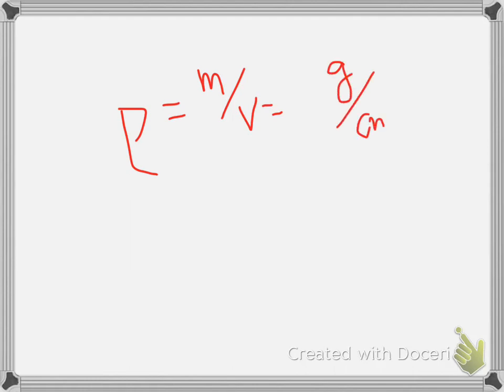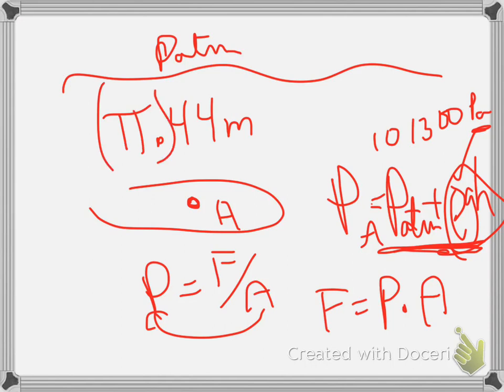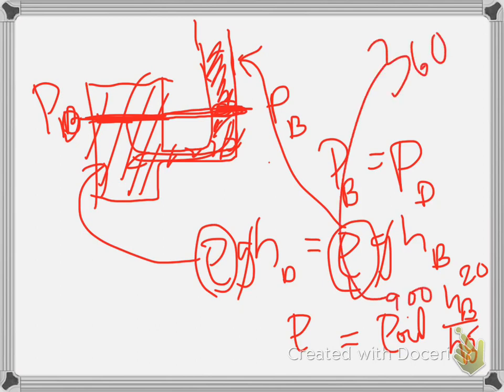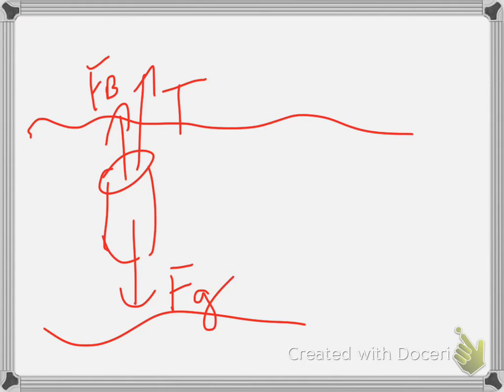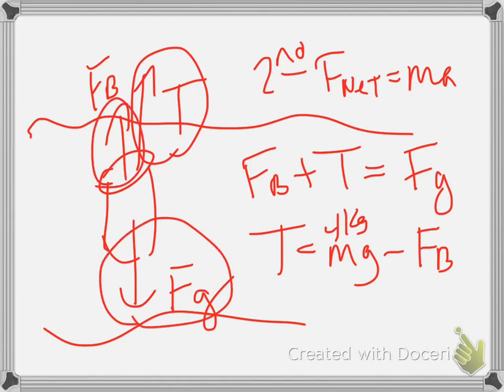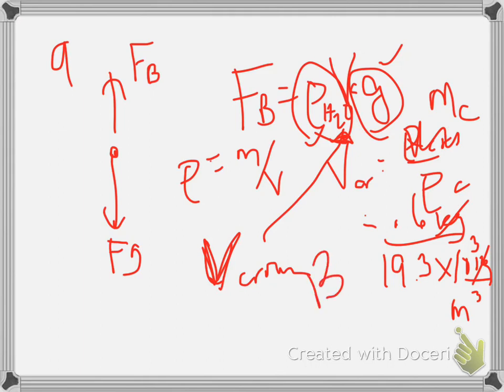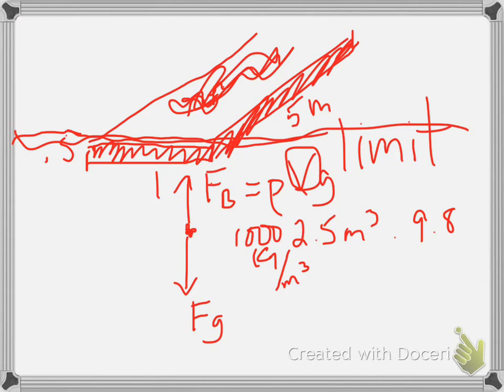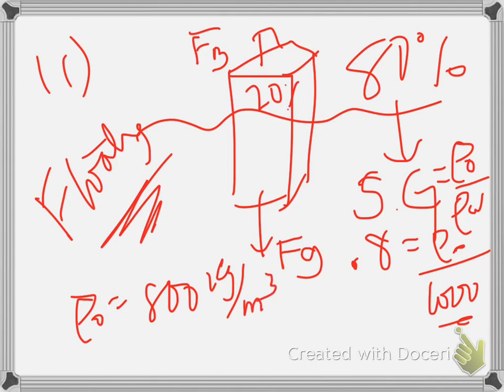fluids practice p1 2